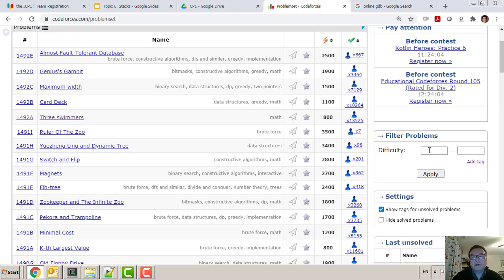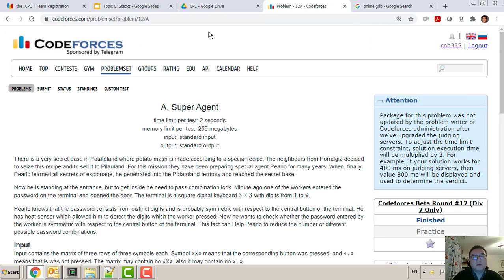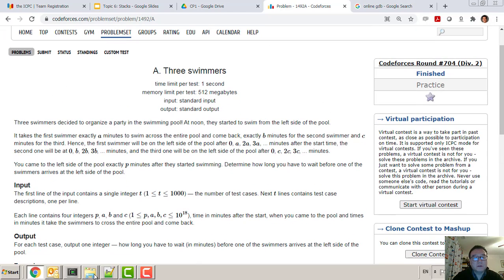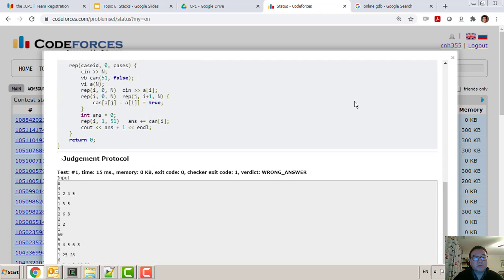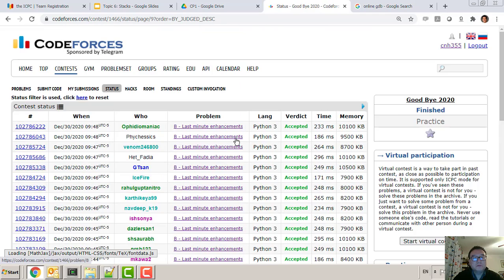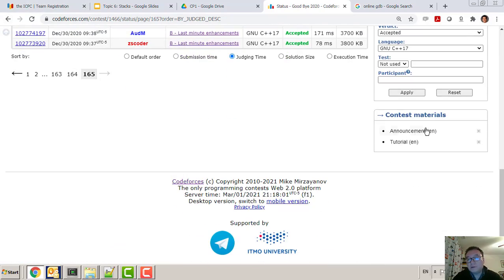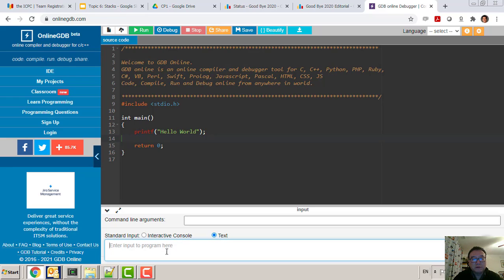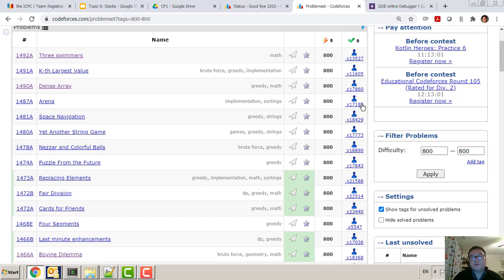How to use Codeforces to learn to program.